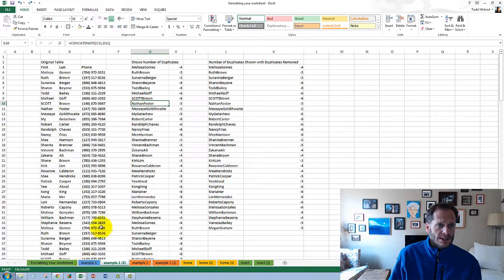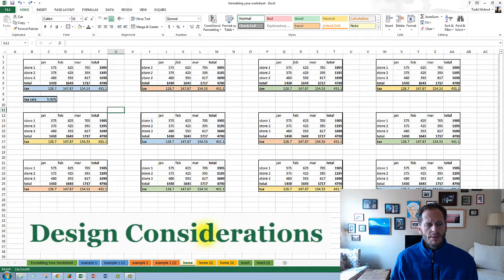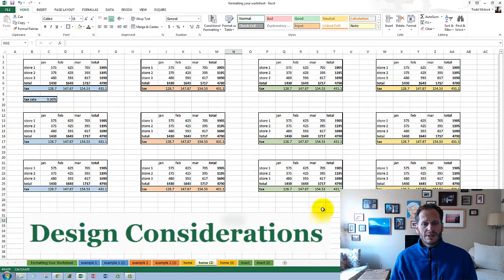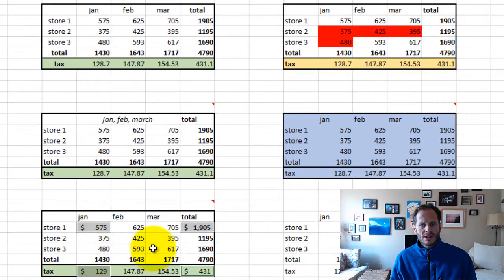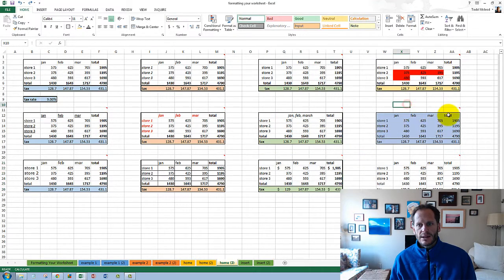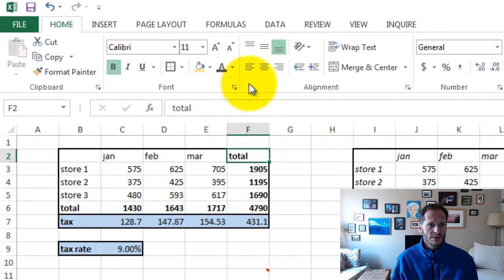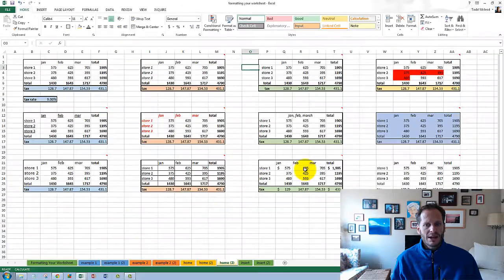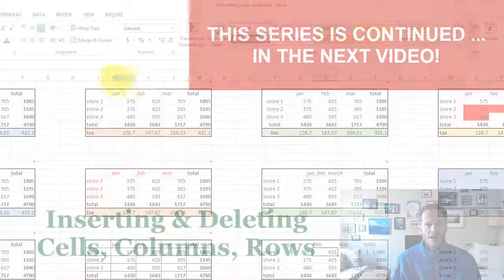Excel Training #45 - design considerations